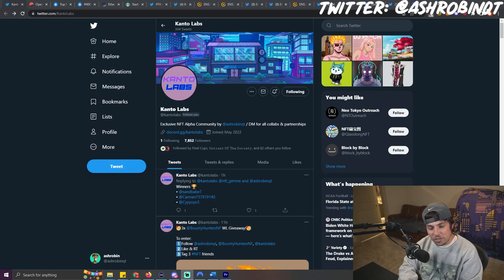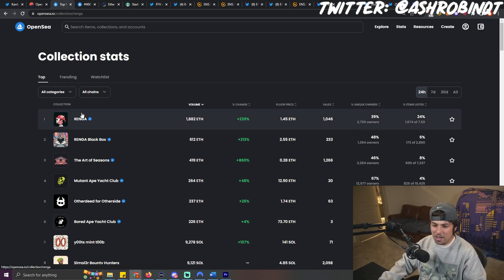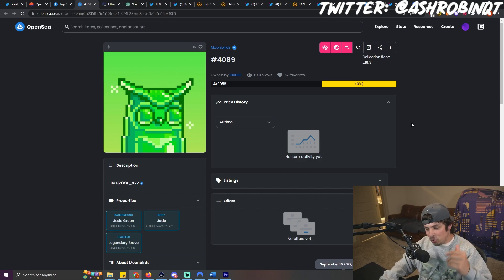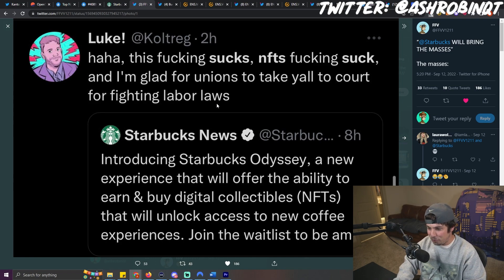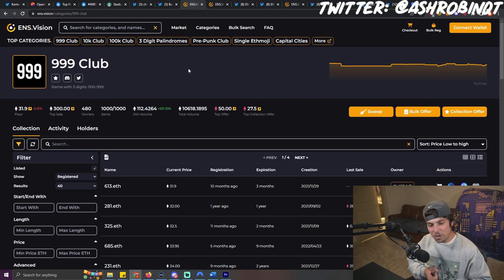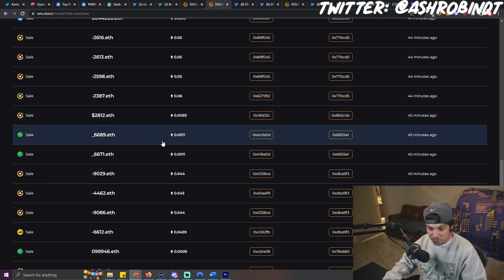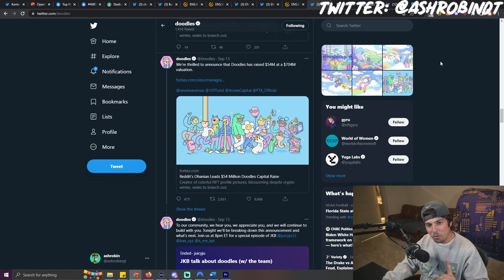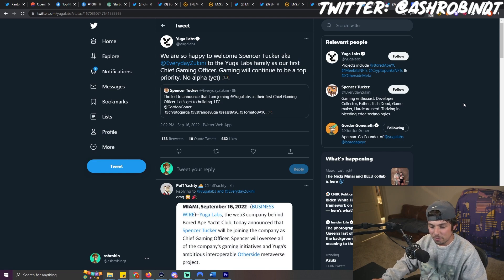URGENT NFT ALPHA & Huge Upcoming Projects | Renga 10x, Doodles, Starbucks NFT, Yuga Labs News